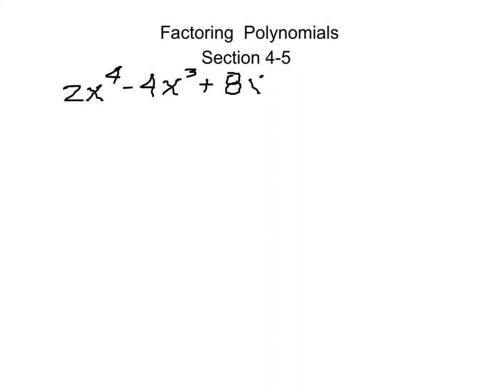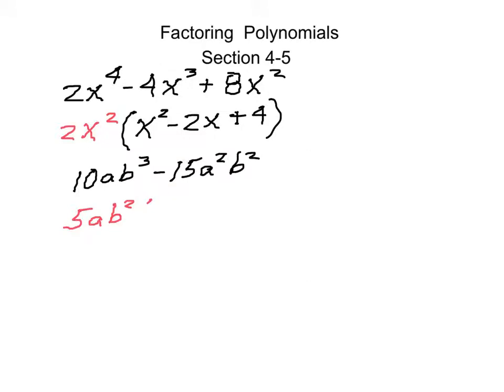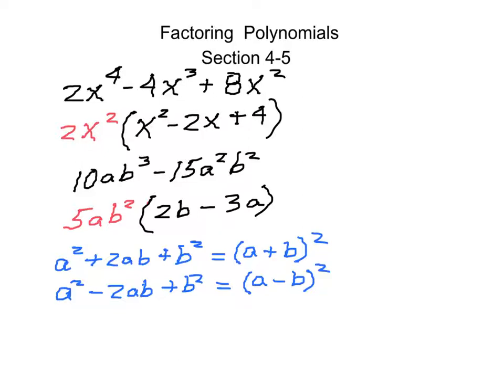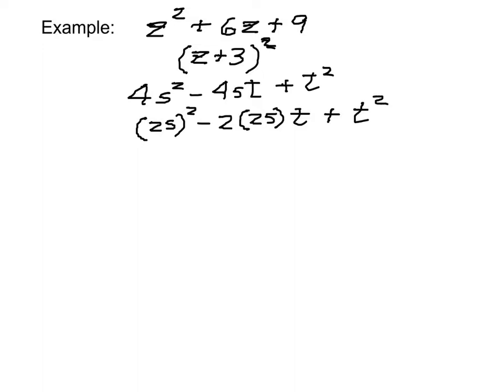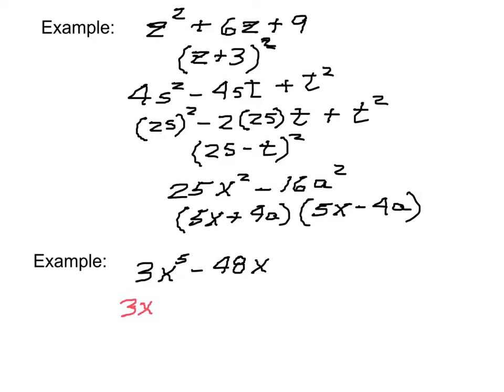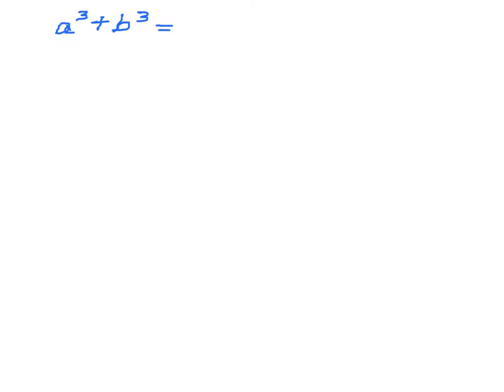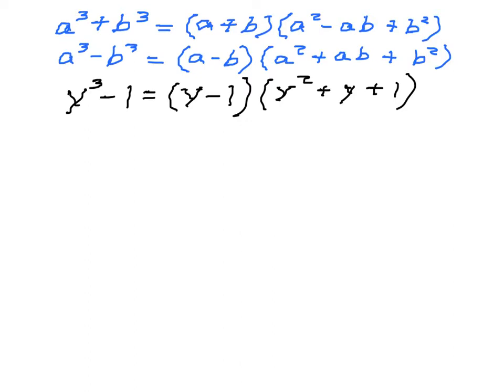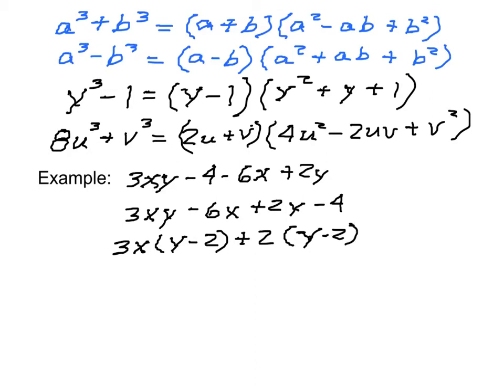Factoring Polynomials (4-5)